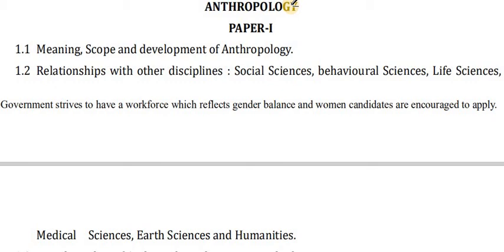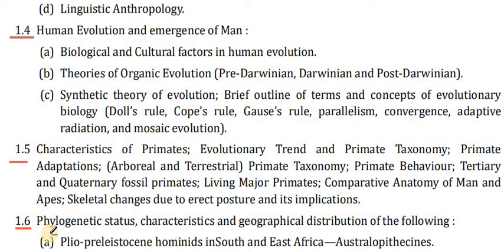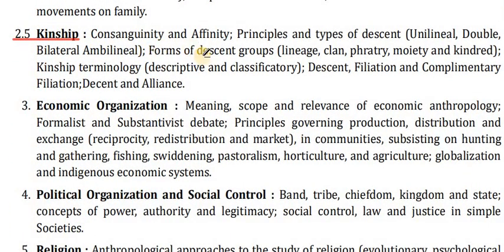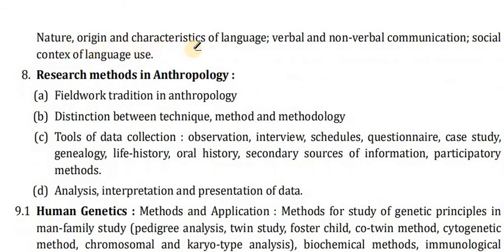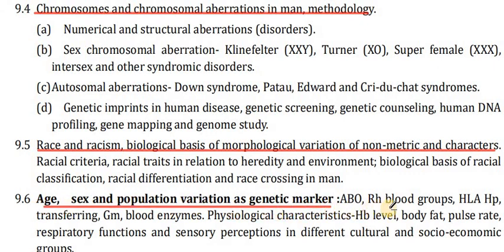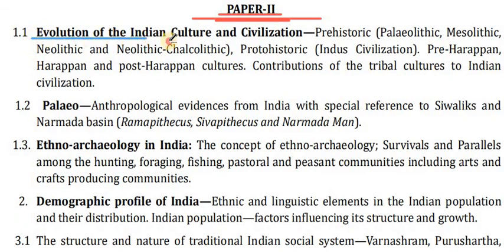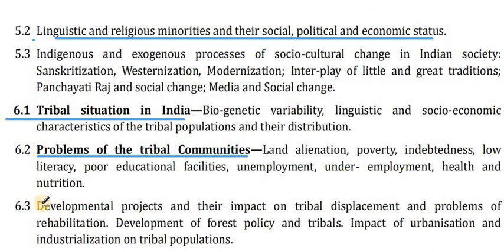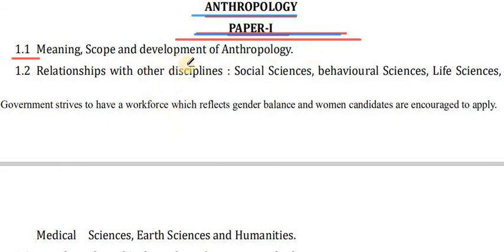Anthropology . UPSC Mains Optional Papers Syllabus.(Paper -1&2 ).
GREAT Good morning Officers.
In this Vedio we are going to discuss the details Syllabus of ANTHROPOLOGY both Paper 1 and 2  of UPSC Mains Examination.
Thanks.
Have a great day.
DREAM-IAS. right now to be future IAS.